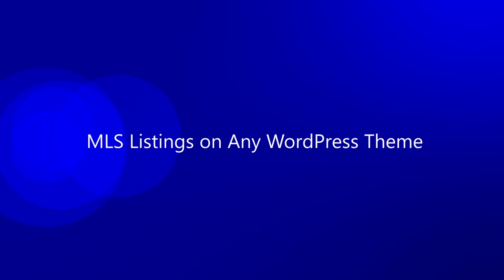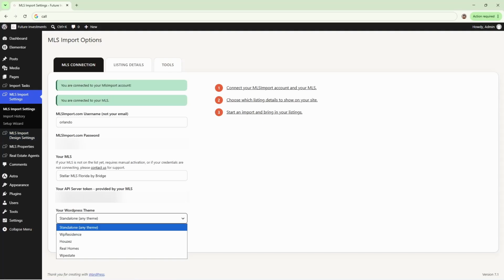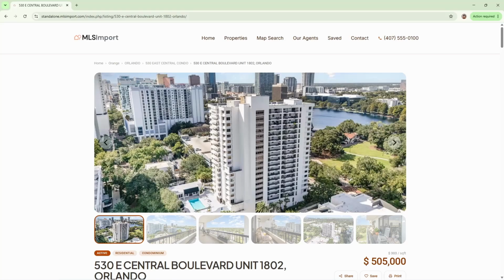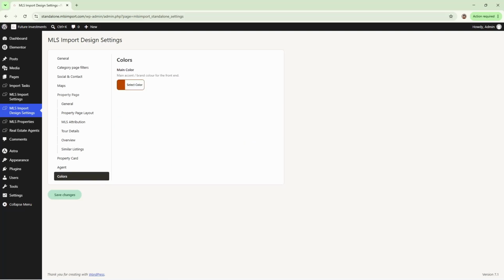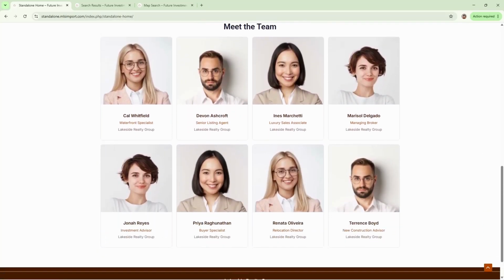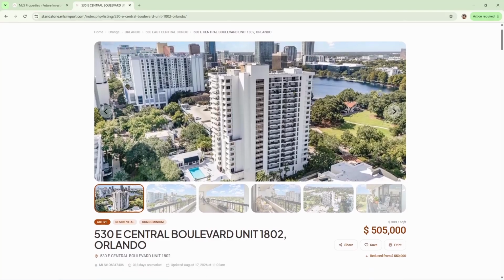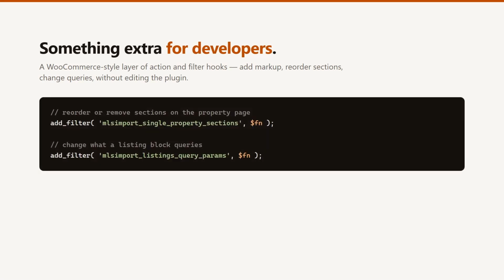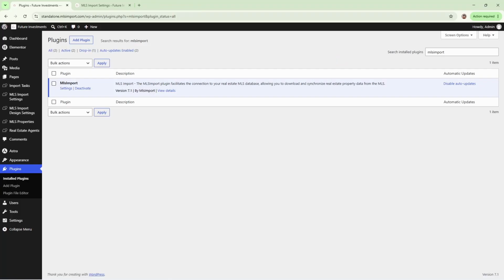Add MLS Listings to Astra or any WordPress Theme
Add MLS listings to any WordPress theme, no real estate theme, no IDX iframe.

MLSImport Plugin V7 comes with the Standalone options which renders your listings itself, shown here on the free Astra theme.

Nothing in this demo depends on Astra. The property search, listing cards, half map, single property page, and agent profiles are all powered by MLSImport. Astra supplies the header, footer, fonts, and any other content you wish to show, so whatever WordPress theme you already have can do exactly the same job.

Your listings are imported into your own WordPress database as real posts on your own domain, not displayed in an embedded frame. This is faster than an IDX iframe, and it means these pages can be indexed and rank in search engines.

Already running MLSImport with WPResidence, WPEstate, Houzez, or RealHomes? Nothing changes. Those integrations remain deep and native. Standalone mode is an addition, not a replacement.

CHAPTERS
0:00 Introduction — MLSImport V7 works with any theme
0:29 How it works
0:40 Choosing Standalone mode
1:39 Any theme works and why we used Astra
2:23 Connections and the two new admin menus
2:57 Your first import and the property page you get
3:26 Design: layout, MLS attribution, and colours
4:35 Three ways: blocks, widgets, and shortcodes
4:55 The Elementor widgets
5:46 A homepage built from four blocks
6:09 Building the search form
6:58 Real posts on your own domain
7:12 Already on a supported theme?
7:45 Switching, in the right order
8:28 Hooks for developers
8:59 Wrapping up

WHAT STANDALONE MODE GIVES YOU

Property search, search results, and a half map
Listing cards, sliders, and category tiles
A single property page you arrange section by section
Agent profiles and a team directory
Every block three ways: Gutenberg block, Elementor widget, or shortcode
One brand colour flowing through buttons, accents, and highlights
MLS attribution and disclaimer, set once and displayed on every listing

FOR DEVELOPERS
A WooCommerce-style layer of action and filter hooks. Add markup, reorder sections, and change queries without editing the plugin. Because every surface routes through the same dispatcher, one filter can apply to the shortcode, Gutenberg block, Elementor widget, and template at once. Templates can also be overridden from your theme in the same way.